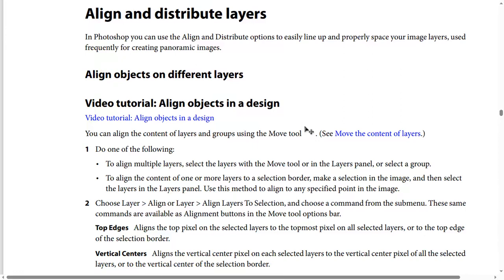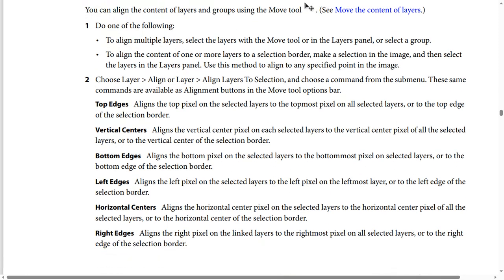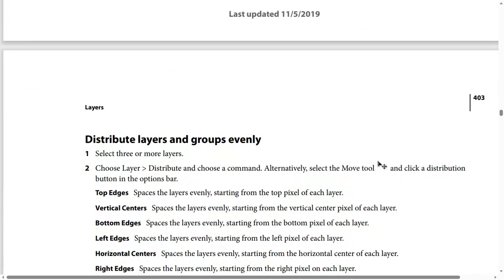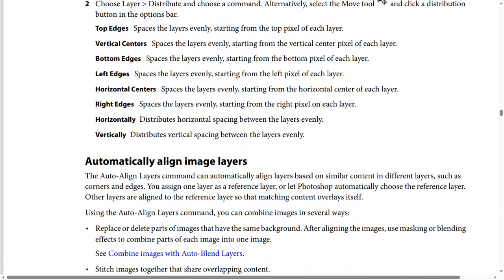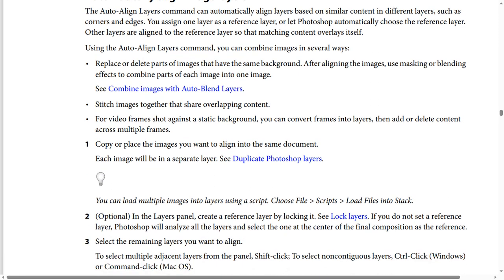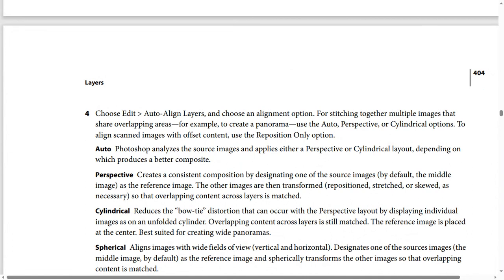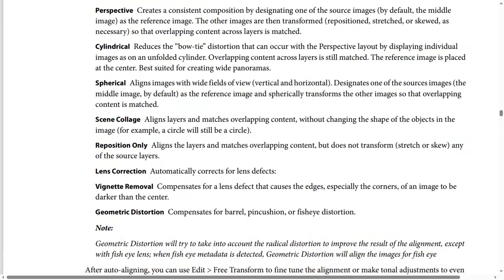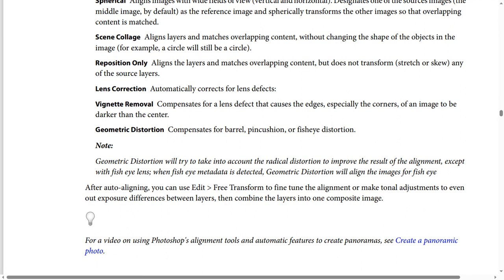How To Align and Distribute Layers in Photoshop | Adobe Tutorial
Learn How To Align and Distribute Layers in Photoshop
In Photoshop you can use the Align and Distribute options to easily line up and properly space your image layers, used frequently for creating panoramic images.